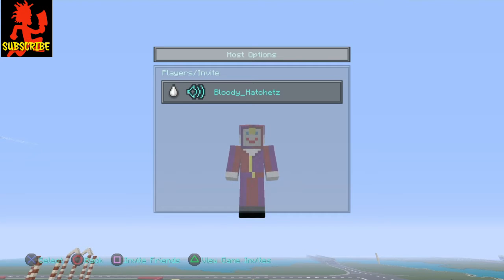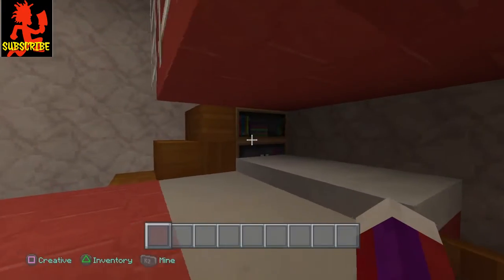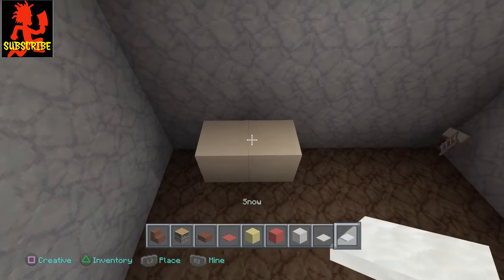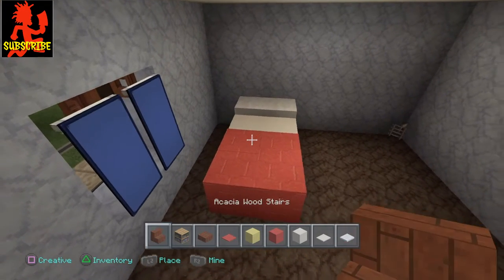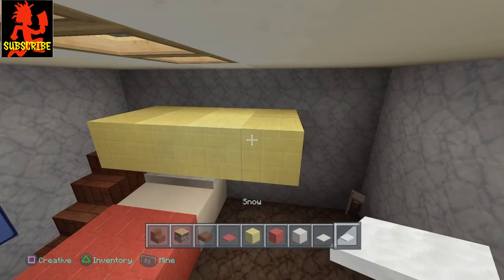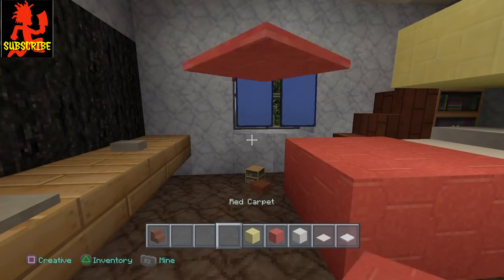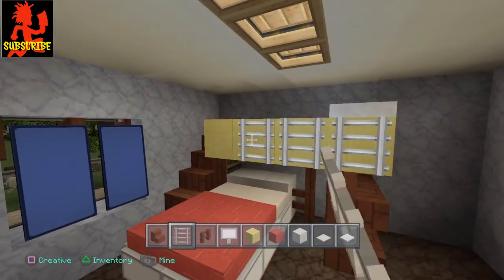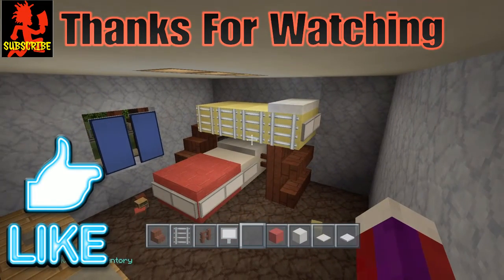Minecraft Bunk Bed Tutorial